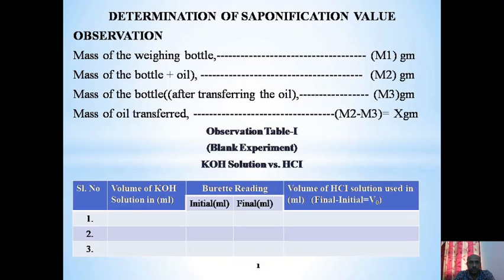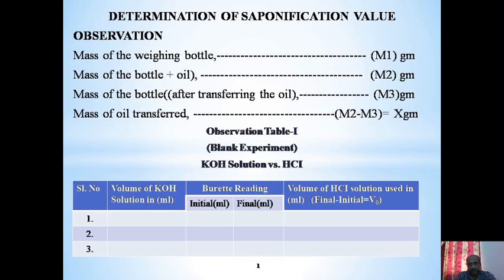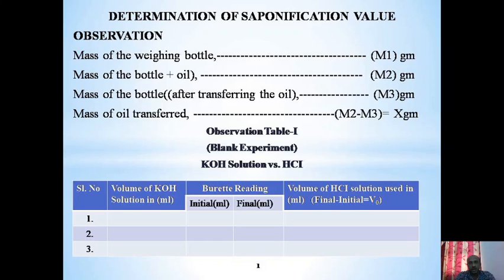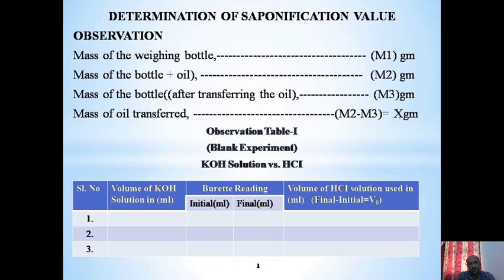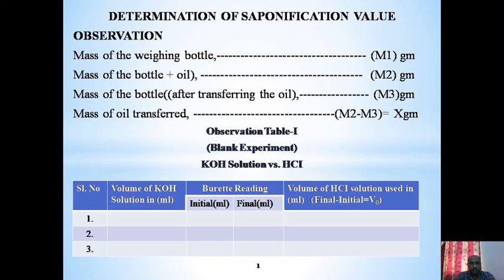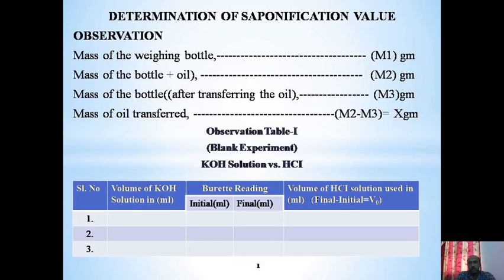Determination of saponification value Part 1 3